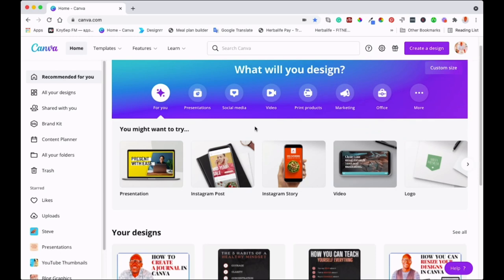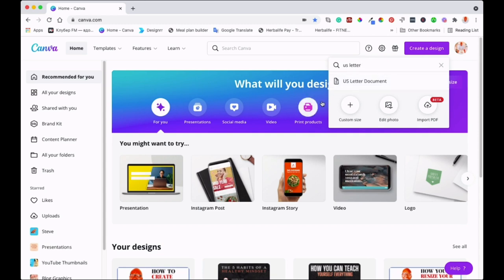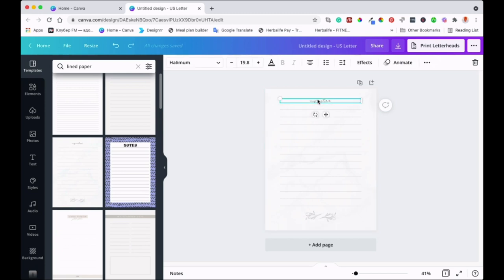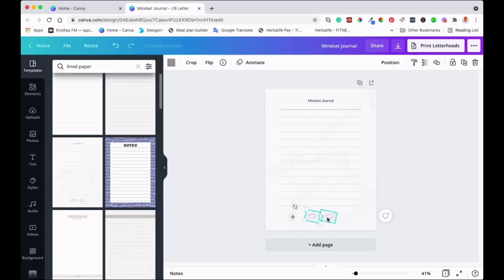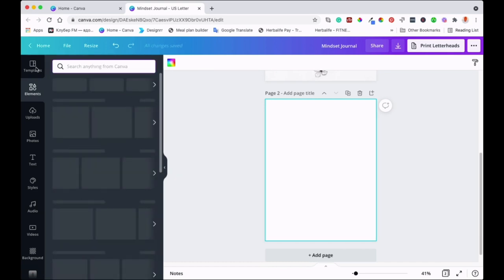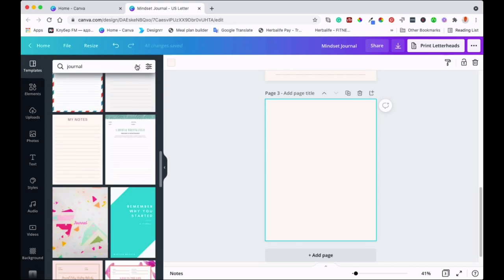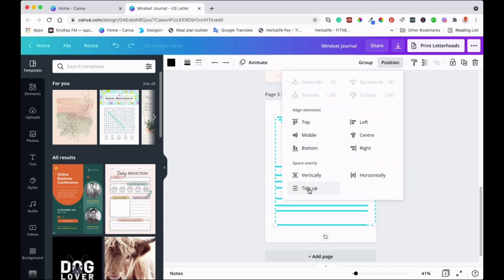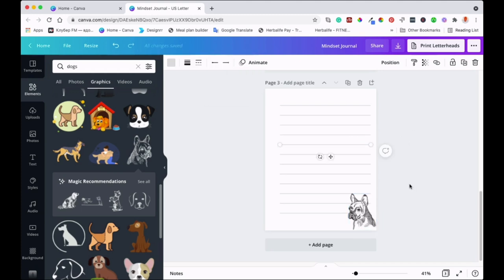HOW TO CREATE A JOURNAL IN CANVA | A Canva Tutorial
In today's Canva tutorial, you'll learn how to create a journal in three different easy ways. By the end of the video, you'll be able to create your journal, edit and customise it how you want it and get it ready to sell on Amazon KDP, Creative Markets, ETSY or anywhere you want online.

Canva is a great graphics tool that gives you the ability to design what you want when you want it even if you're not tech-savvy, and most importantly, it's free!

If you want to learn more about Canva Pro and all it has to offer, you can use the affiliate link below to have access to all features for 30-days for FREE:

"Exercise Habits"